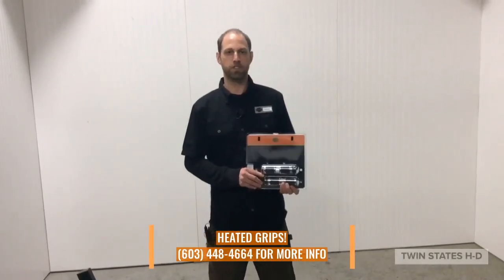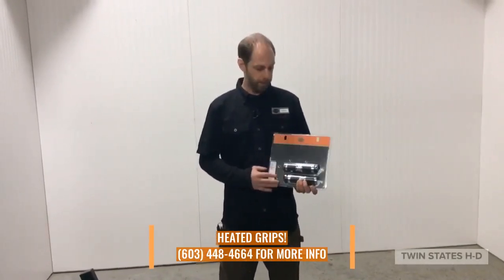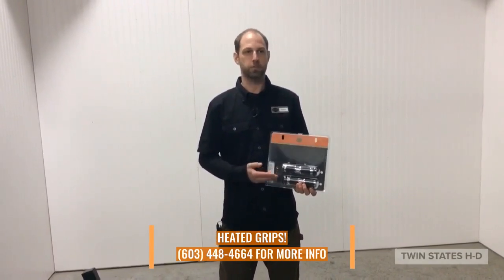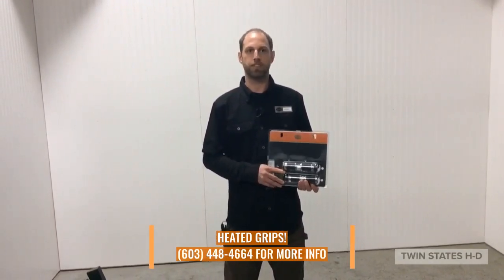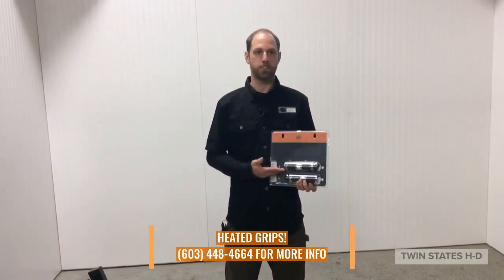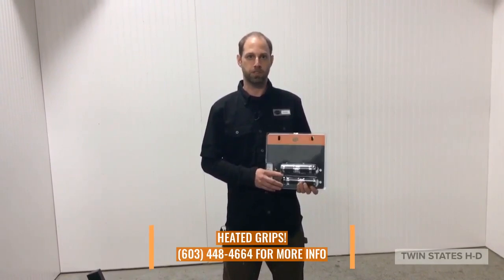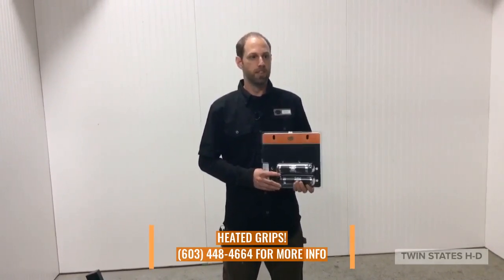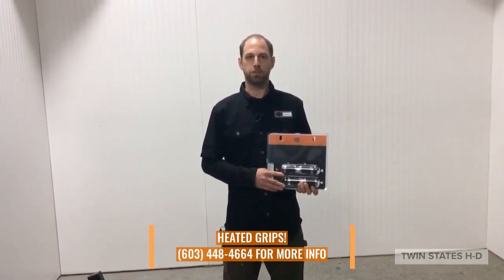Heated Grips!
Warm hands have a major impact on overall body comfort, and sometimes gloves just aren't enough!